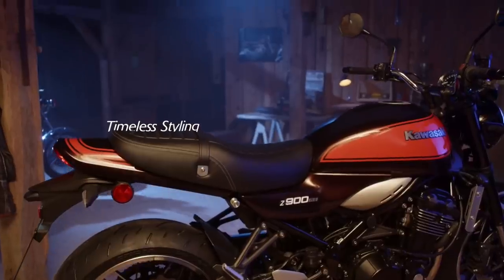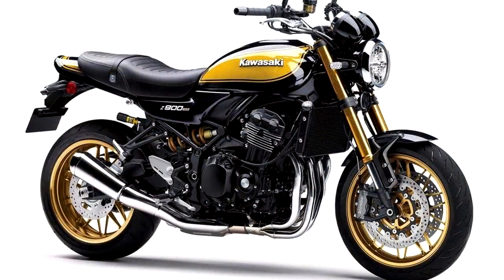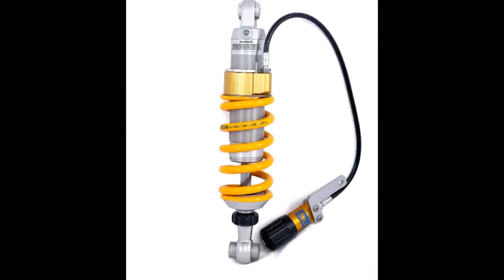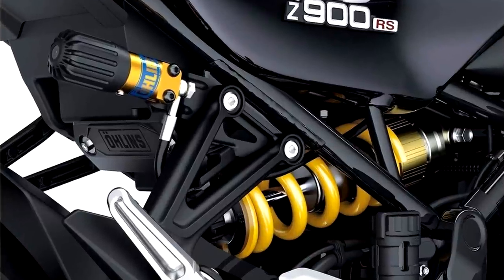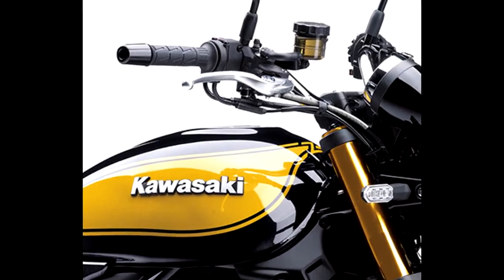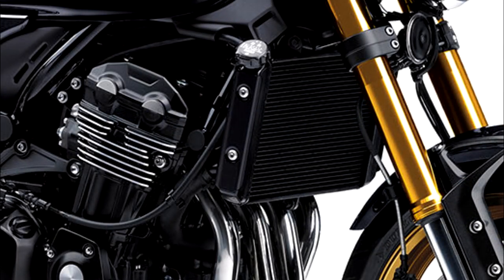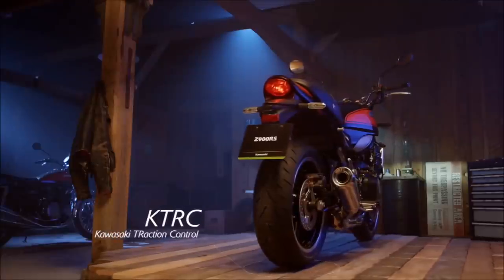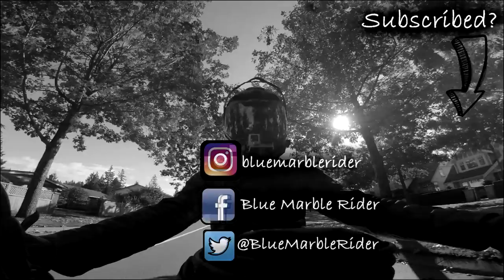UPSPEC'D 2022 KAWASAKI YELLOWBALL Z900RS SE Announced | An Owner's Review.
Kawasaki are releasing the Z900RS SE Yellowball.  As a current owner of a Z900RS, I run my critical eye over the Yellowball Z900RS SE with a view to asking if they have addressed the main areas that owners universally agree need improving, and whether they should be offering the same details for the candy tone blue RS version.  What will this ultimate UJB from Kawasaki add to an already good bike?  What did Kawasaki miss with these updates?  Are they upgrades worth it?

*EAR PLUGS (Silicone soft core):

*SKYDIO 2 Autonomous Drone (WOW!)

DIRT TIRES:

*FRONT Shinko 520 Series 80/100-21

MY CURRENT MOTORCYCLES ARE:
2011 Husaberg FE390 Enduro
2014 Suzuki Vstrom 1000 Adventure
2018 Kawasaki Z900RS*
*Michelin Road 5 Tires
*LSL Handlebar (black)
*Rizoma brake fluid reservoir (aluminium)
*Powerbronze Fender-Extender
*Ivans Performance Products ECU Reflash
*Spiegler Steel-Braided Brake Lines
*Evotec Radiator Guard